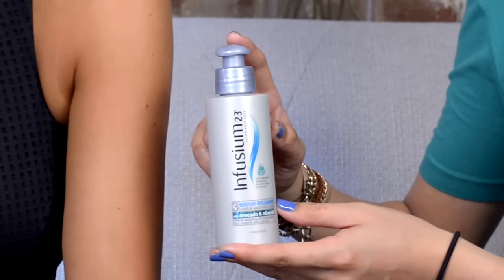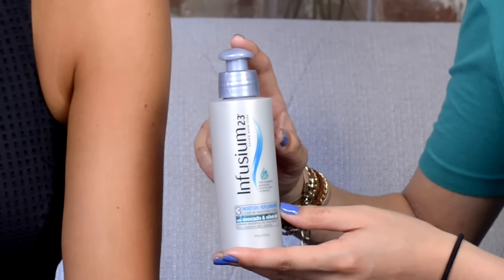SPOILER ALERT: 15,000 Sunshine VoxBoxes Coming Right Up!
Do you need a little ray of sunshine? Well, then this is the VoxBox for you! Check out the amazing products in the next VoxBox shipping this summer!

Dickinson's Cleansing Cloths -

Not an Influenster yet? What are you waiting for?!